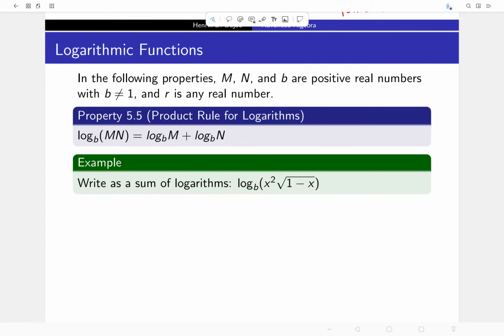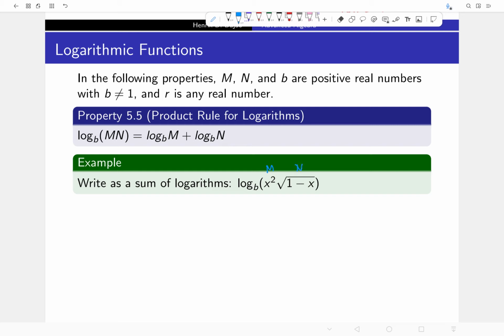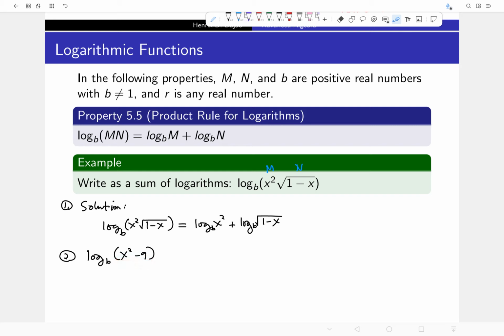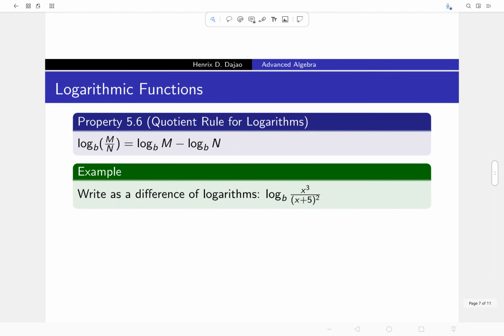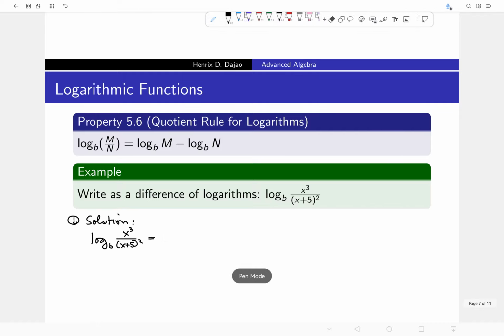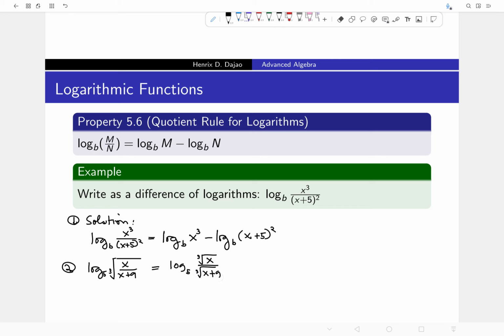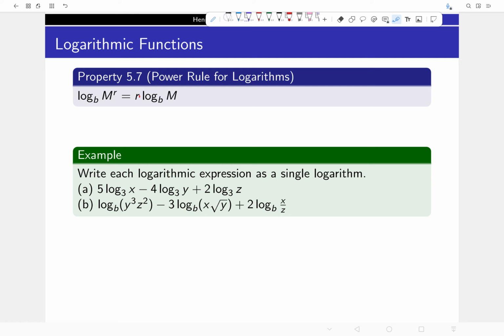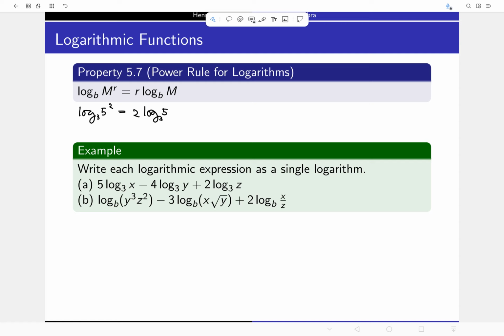SHS Advanced Algebra- Lecture 5: Logarithmic Functions Part 3